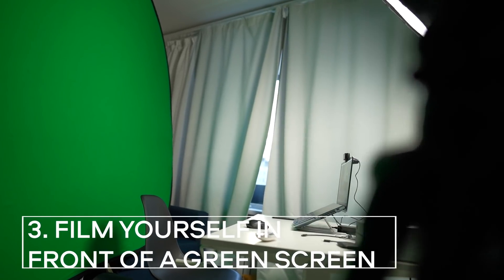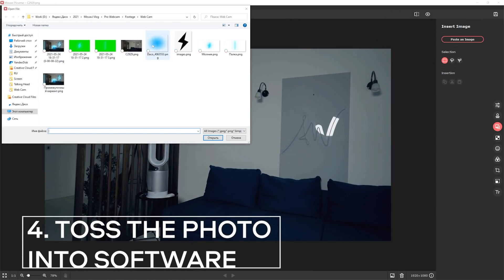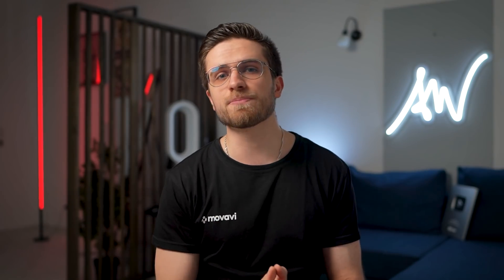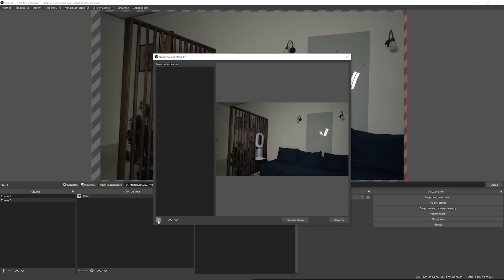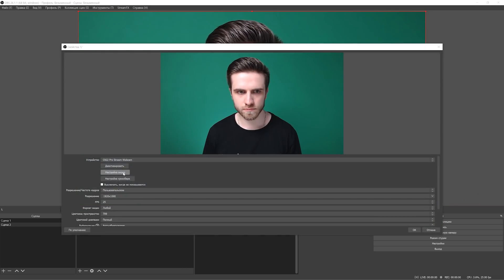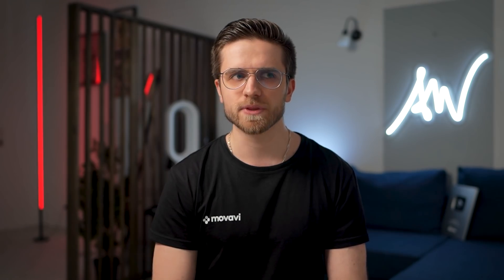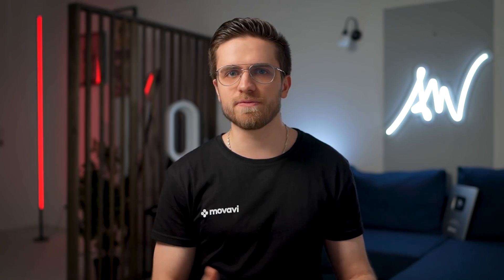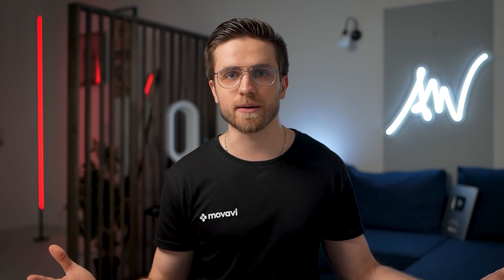How Make Your Webcam Look 100X BETTER Easily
How Make Your Webcam Look 100X BETTER Easily? How to make a webcam look like dslr? Make your Zoom calls better using this guide!

- watch a quick guide "How to make footage your WEBCAM better"